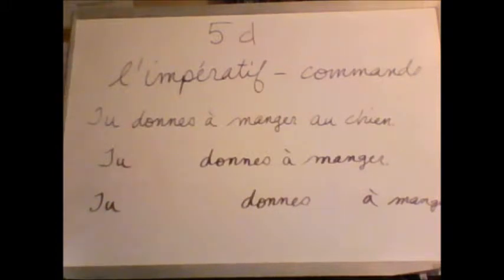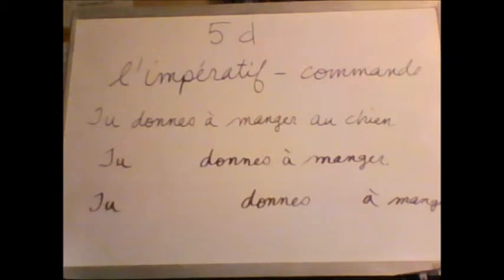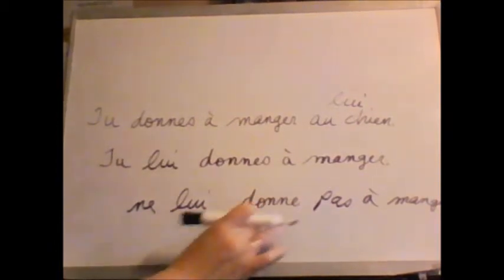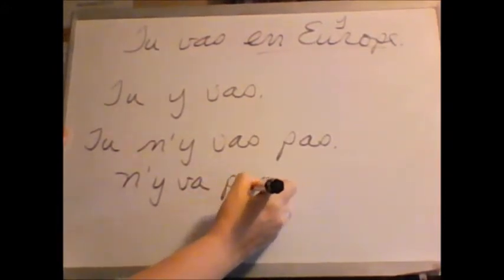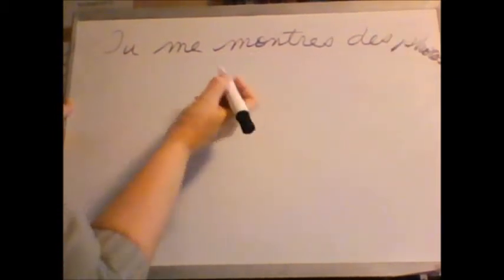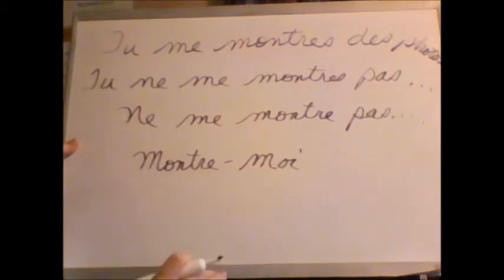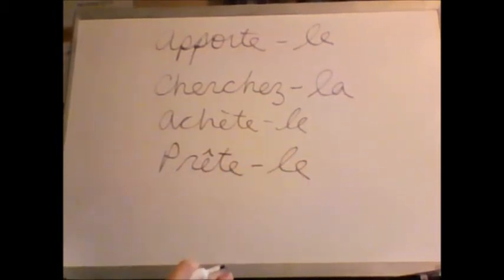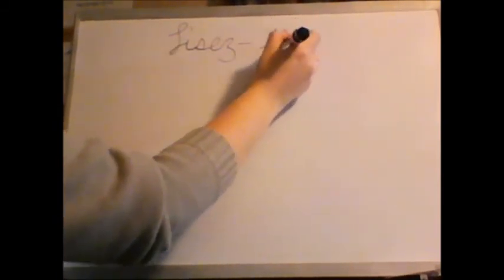French 2 5d